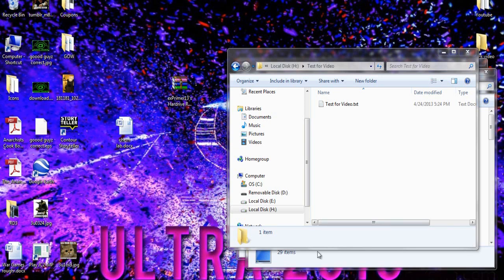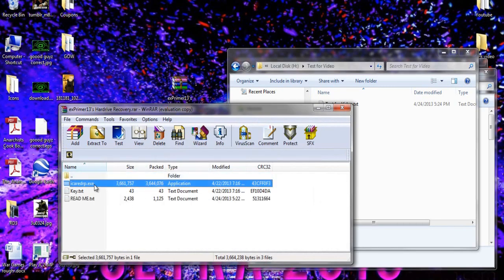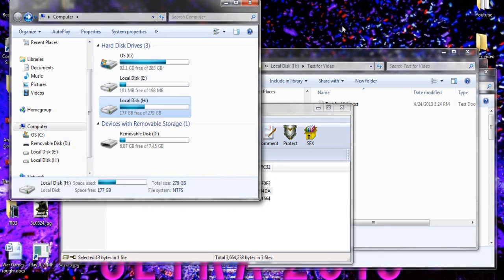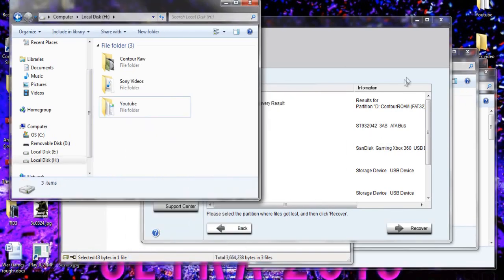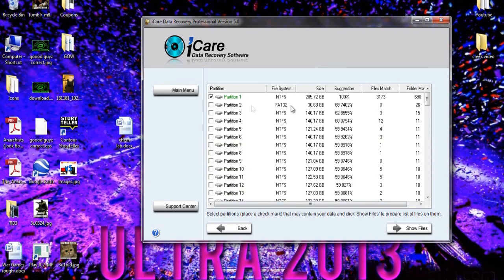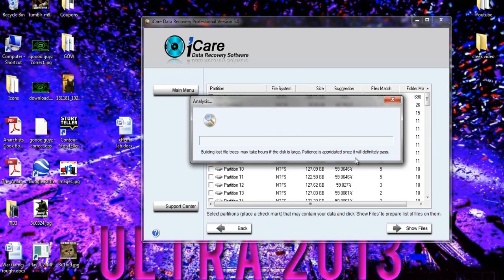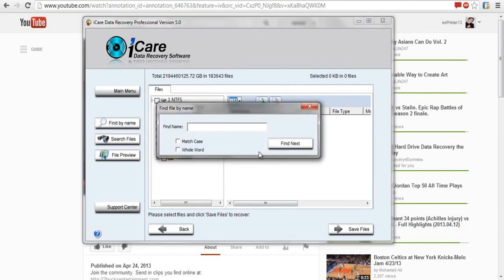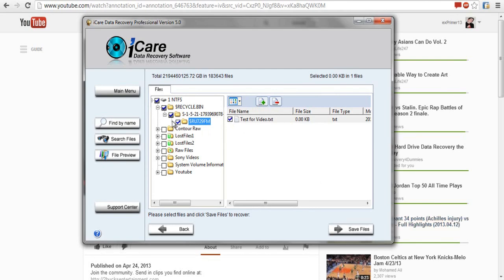How to Recover Corrupt/Unreadable Files from a Hard drive, USB, Camera or ANY other device!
Read ME! This was the best solution to the problem I could find by far. Hopefully It works for you too.

(If you are afraid of viruses check my upload history. No one with 50 or so videos on a popular channel would try and infect people with a virus. Second check the comments, most virus dl's have no comments or are approval only. If there was a bad dl people would comment it. Stay smart you have no need to worry here)